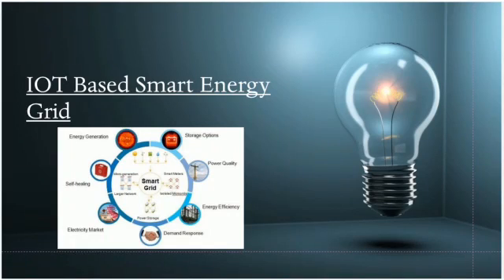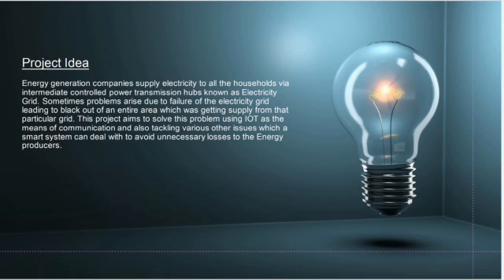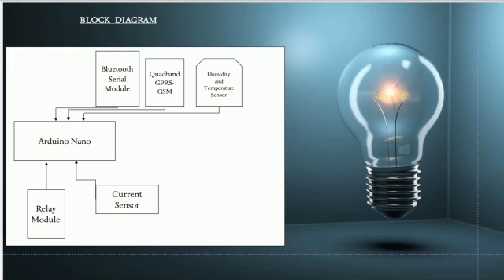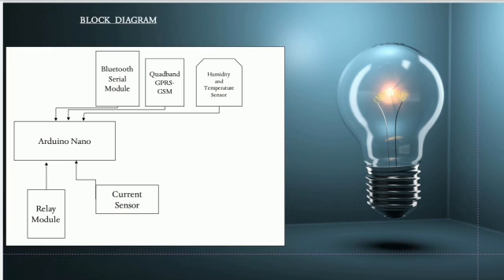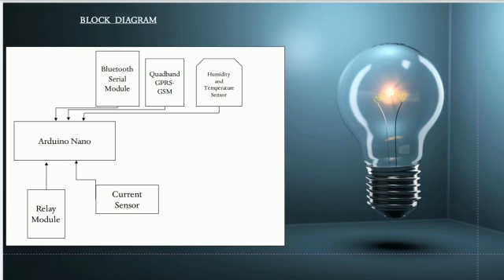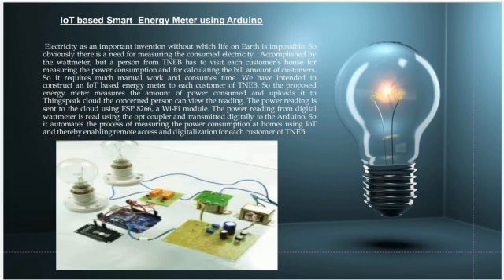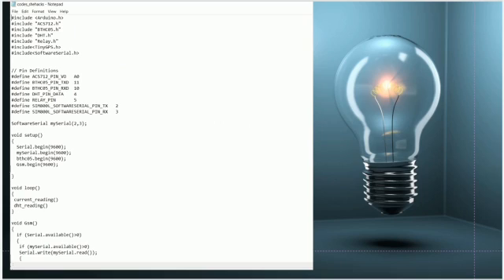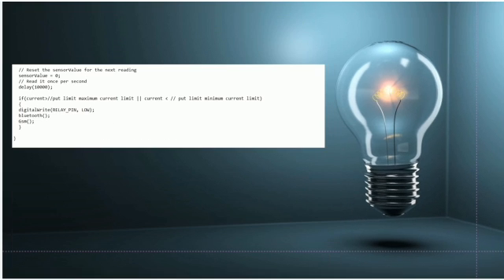Smart Energy Grid | IEEE SheHacks Projects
Team: DivaCode
Sanskriti Sharma